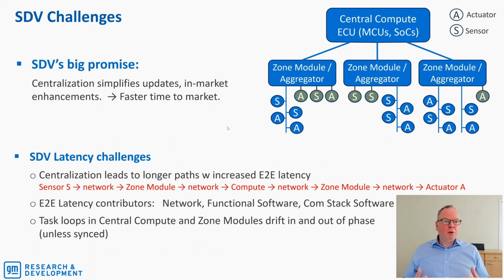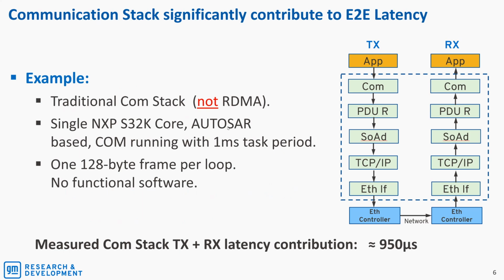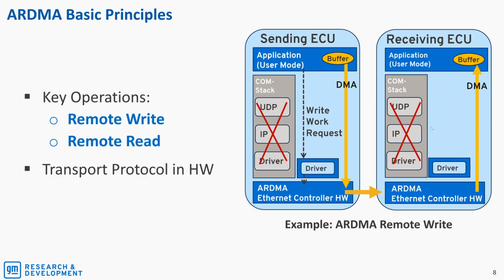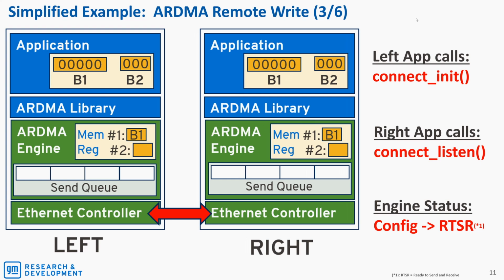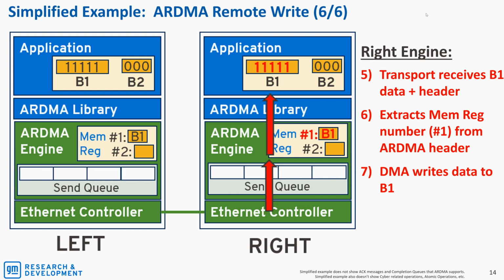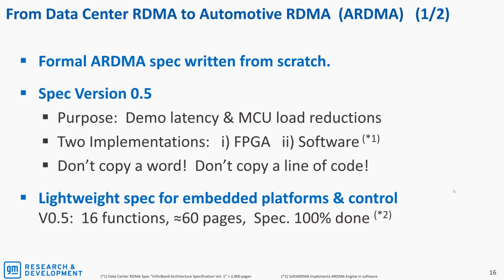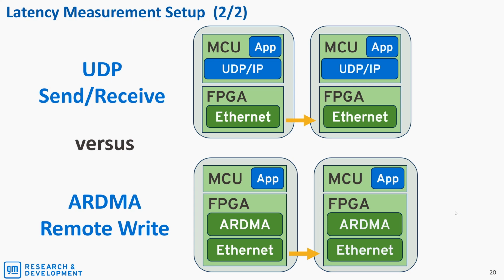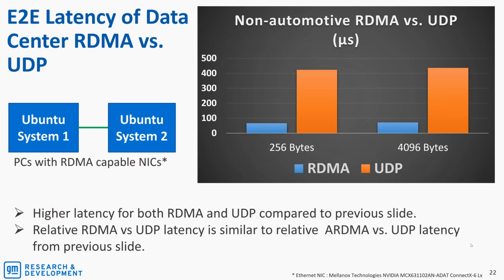Automotive Remote Direct Memory Access (ARDMA) in a Software Defined Vehicle Architecture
Dr. Markus Jochim, General Motors (Speaker)
Steve DiBella, General Motors
Sudhakaran Maydiga, General Motors
Nithya Somanath, General Motors
Dr. Khaja Shazzad, General Motors
Dr. Yuchen Zhou, General Motors